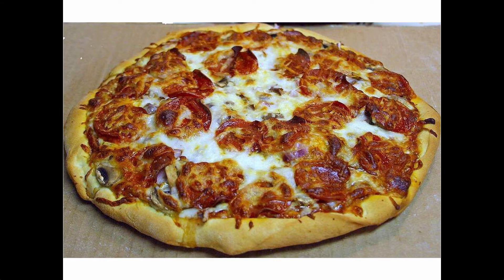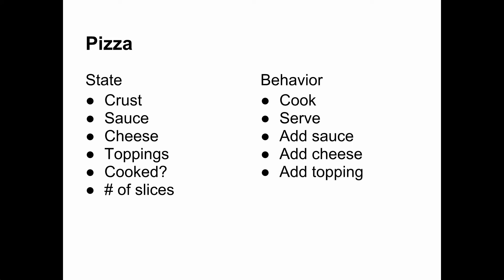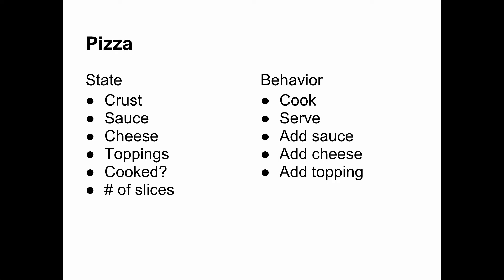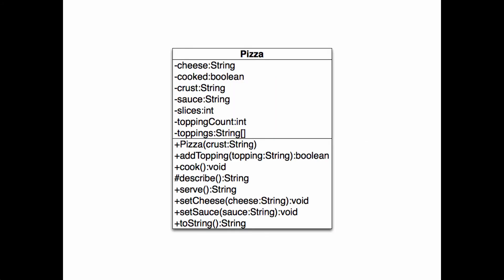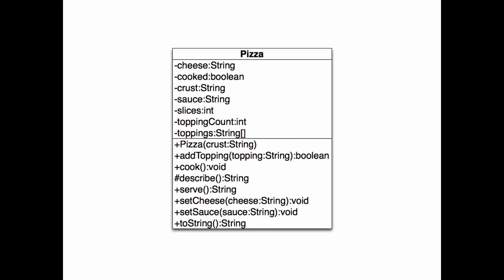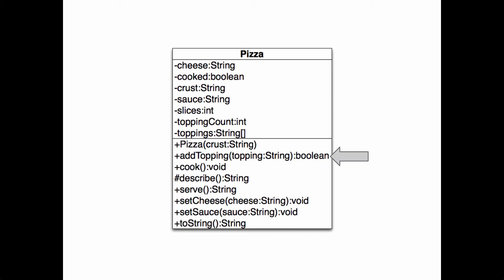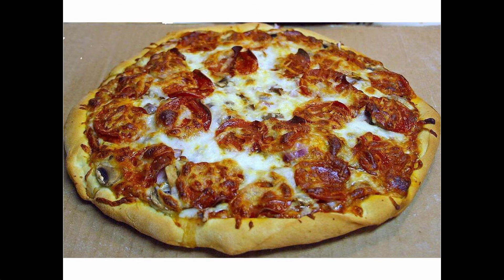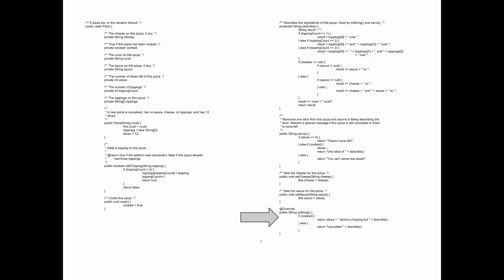Java Class Design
Advice on designing a Java class, with an example.